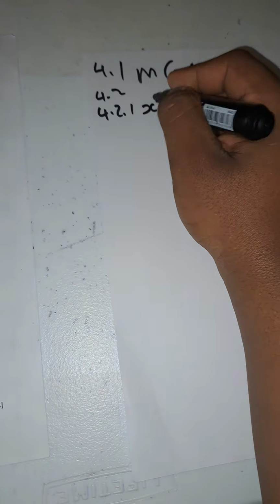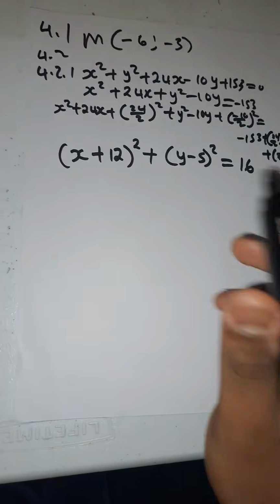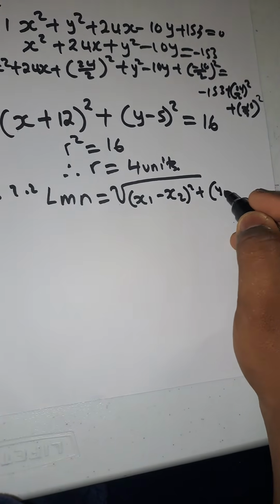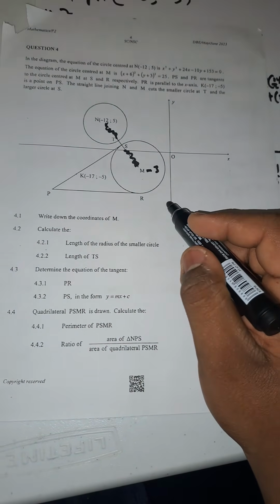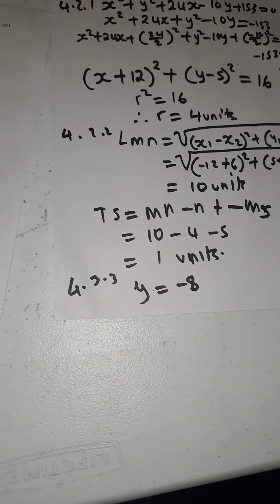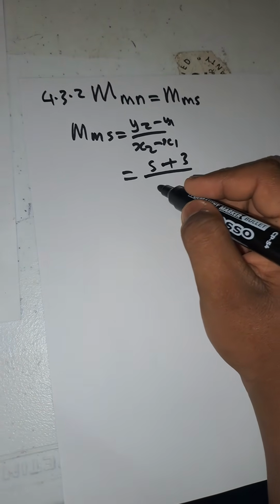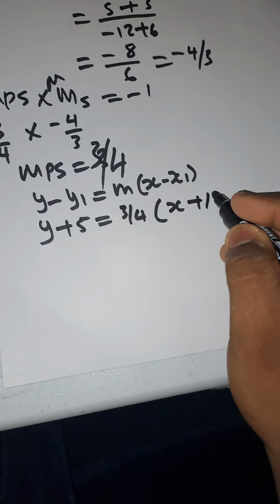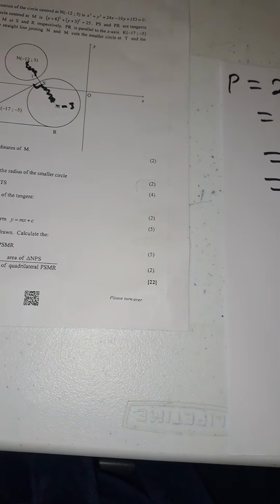Circle Geometry | Grade 12 May/June 2023 Maths P2 | Question 4